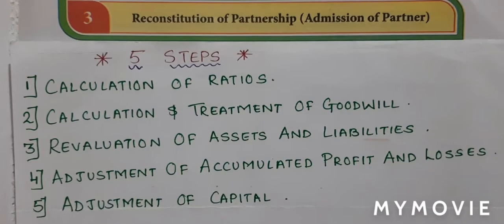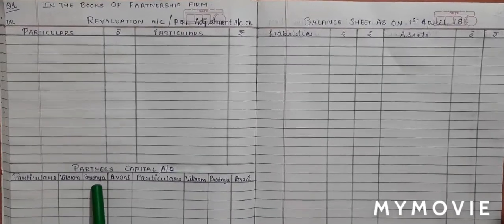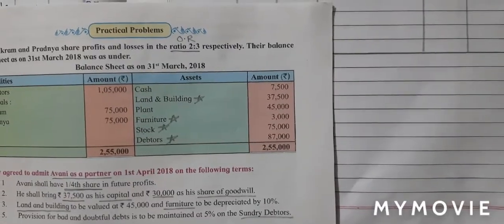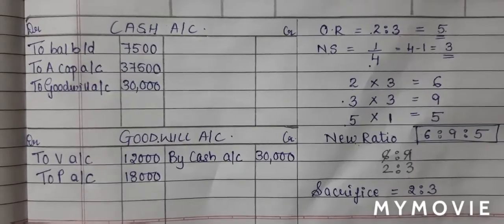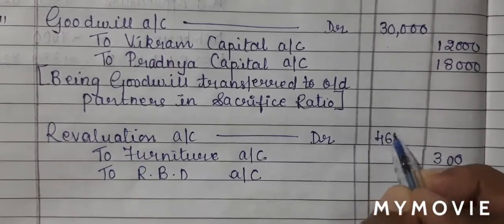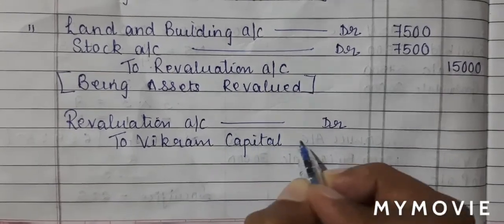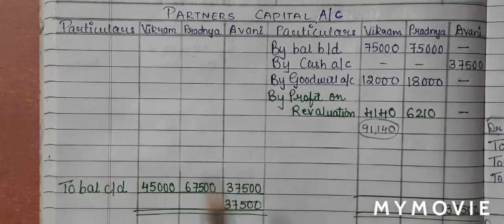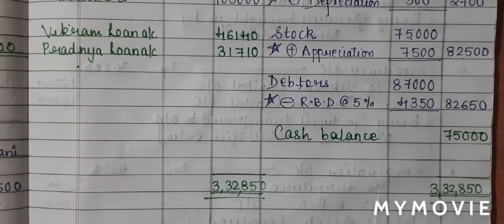ADMISSION OF PARTNER STD XII PRACTICAL PROBLEM NO 1